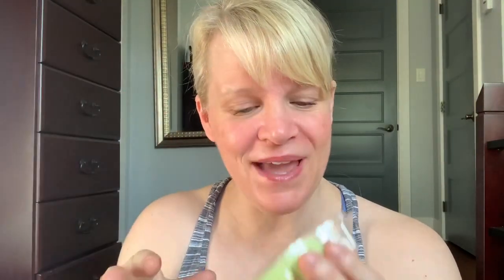Scentsy Melting Basket Aug 2020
Sweat is the theme of my Scentsy melting basket this month. August is hot and so are some of my bars by their juicy appearance, so in the line up they go to warm this month.
I won’t get through all this wax but I will try to pull from this basket when I fill up my warmers.

Remember, scent perception is subjective...the thoughts in my videos are just my own opinions and preferences.

My personal Scentsy websites if you need a consultant:
Click on “shop a party”—— “online purchases” - these orders will direct ship to you
and change country setting to USA.
(In Menu, scroll down and change country, or on top banner look for flag and change to 🇺🇸)